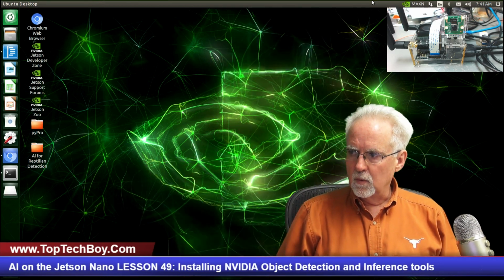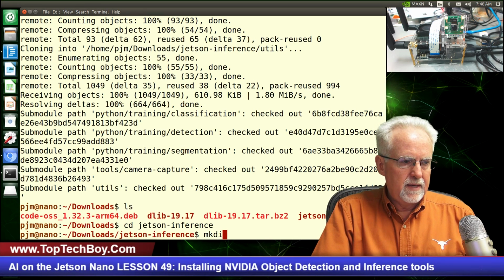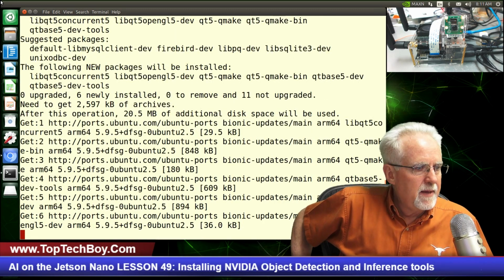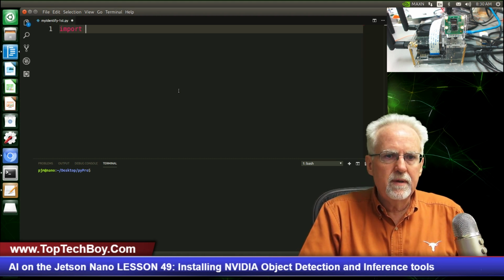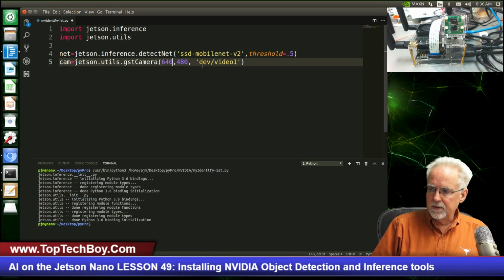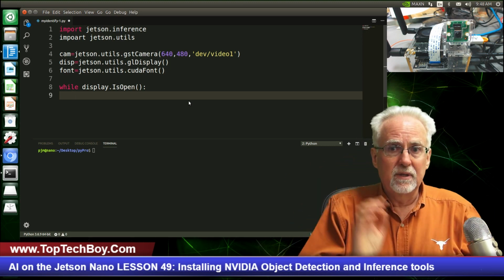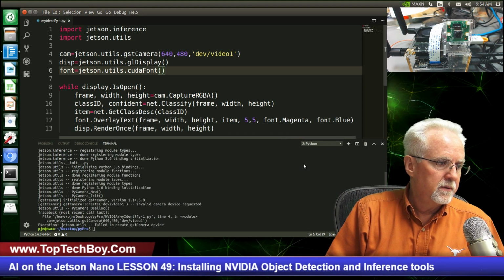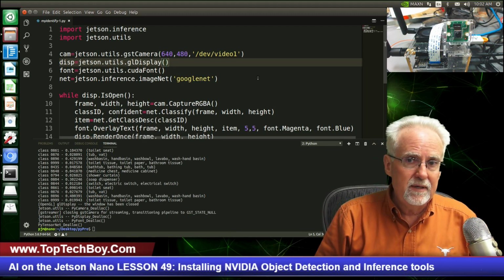AI on the Jetson Nano LESSON 49: Installing NVIDIA Object Detection and Inference tools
In this video lesson we learn how to install the NVIDIA object detection and inference tools and libraries on the Jetson Nano. This allow object identification and detection using sophisticated pretrained networks.

Jetson Nano

You need a GOOD power supply:

You need a GOOD SD card:

I love this cool Acrylic case with fan:

Wireless Keyboard and Mouse that works with Jetson Nano: